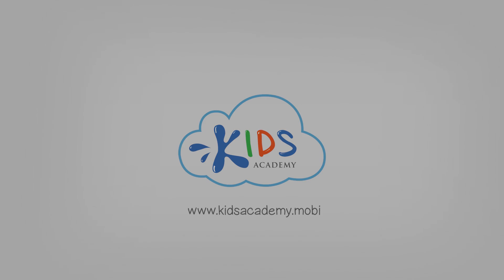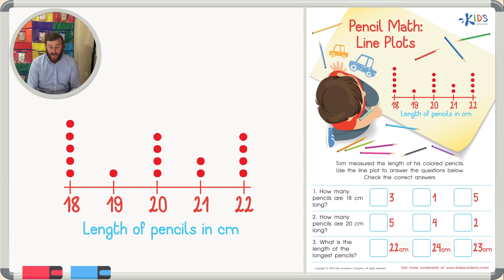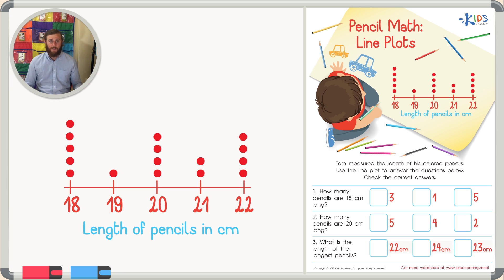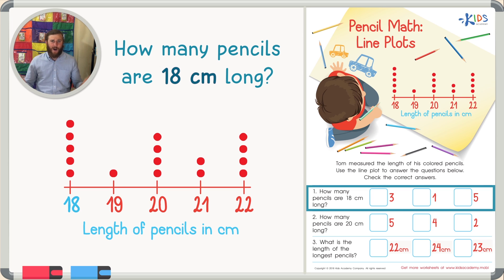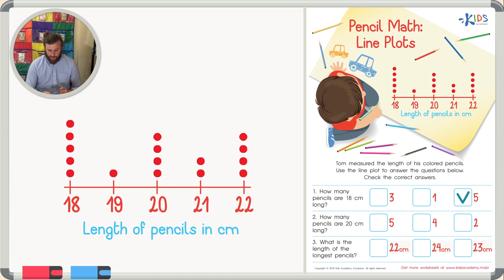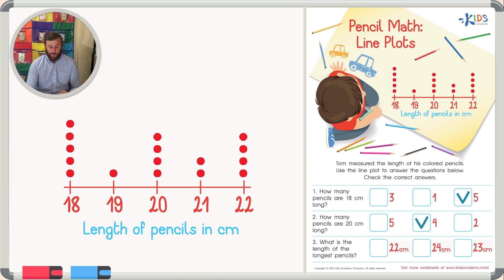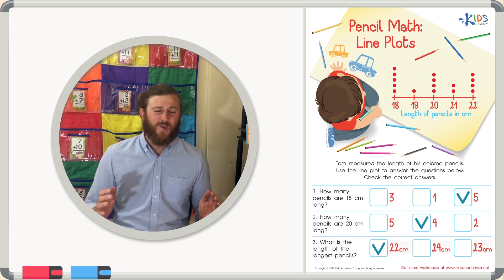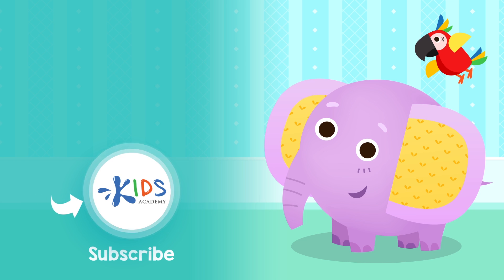Line Plots | Math for 2nd Grade | Kids Academy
Line Plots | Teaching Math for Second Grade | Kids Academy

If your little one is now old enough to read textbooks of maths for second grade and if now it’s that time when he is supposed to start learning about line plots and what they are then yes, you are at the right place! We are going to tell you how to make it a fun process to teach your little one about line plots and educate him about where these plots are used.

For starters, we totally agree with the fact that maths is a little boring for children and they easily lose interest in this subject. Especially when you will be teaching your little one about line plots, it would be very normal if he won’t pay attention to you. On the other hand, you don’t actually have a choice and you need to educate them somehow which is where you need to start focusing on the part where you need to make maths a little exciting for your children.

For those who don’t know, a line plot is basically a line graph that is more of a chart where information is displayed along the lines with numbers on them. Now, to teach your child about line plots, you can make them watch online videos, especially the Youtube ones because there are people giving away free Youtube lectures for grade 2 kids for maths and all the other subjects too.

If you opt for visuals, chances are that your child will learn things quicker and he won’t feel dull or bored in that case. So, use online videos to teach your children and play different math fun games too so that your child can develop some interest in this subject.

You will have to put in some effort in your child right now but we assure you that this effort and all your struggle will be worth the results.